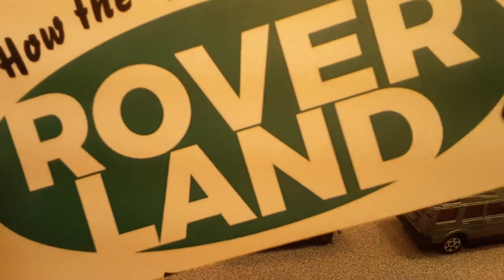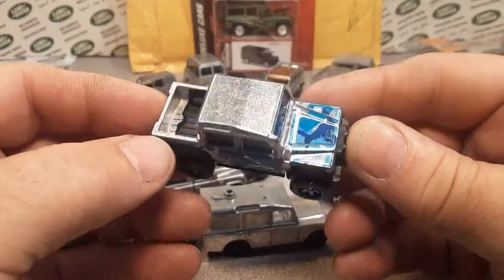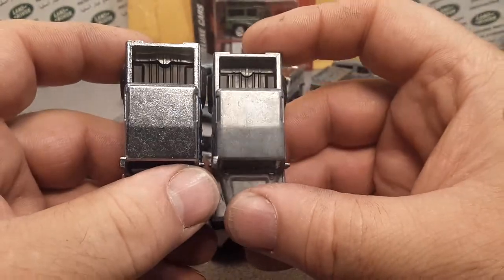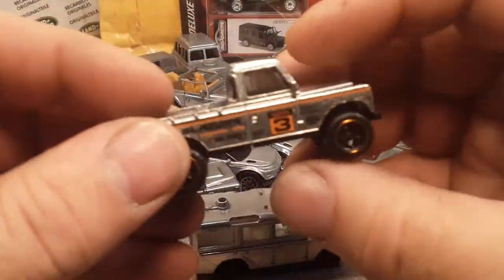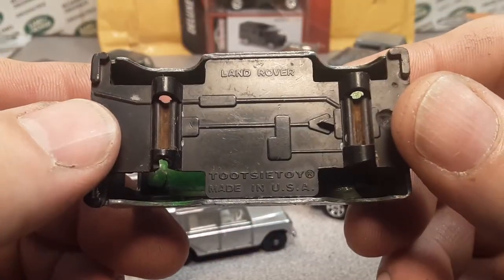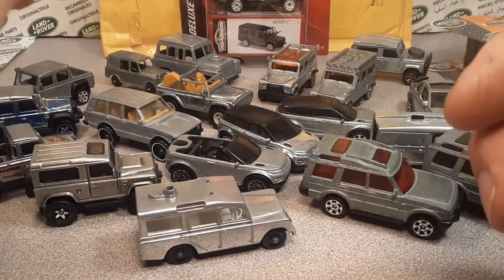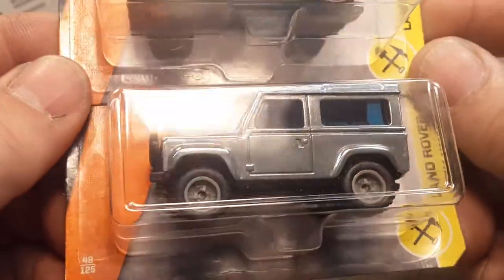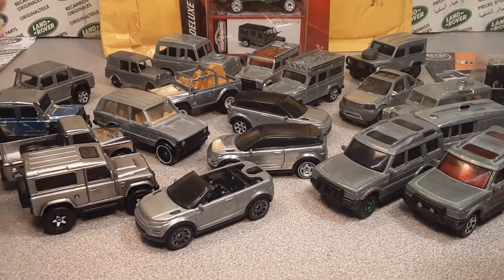Rover Land A look at the Rover Land ZAMAC collection!!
Rover Land    ZAMAC!!  The Walmart exclusive series.

Why not make your own.

Just a look at my versions of ZAMAC Land Rovers.

My Address:
Dan Winchell